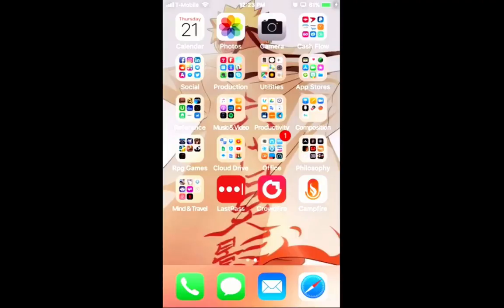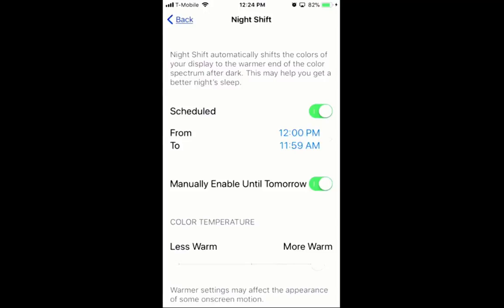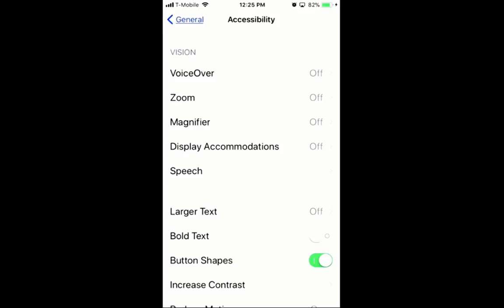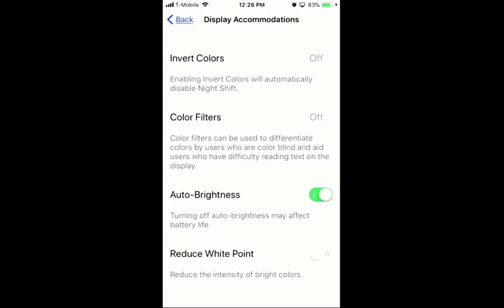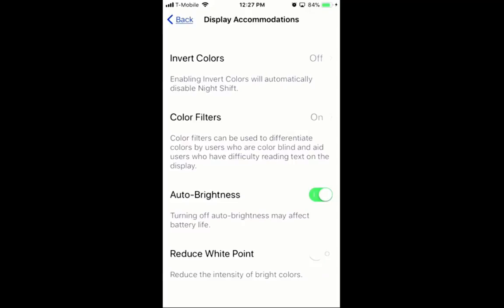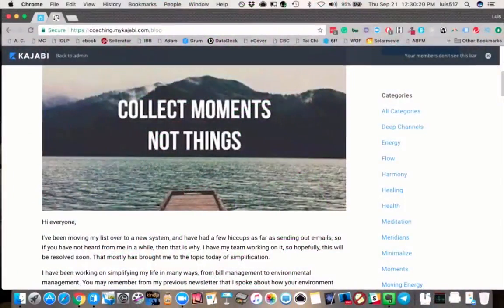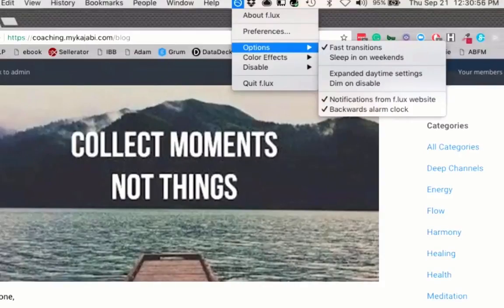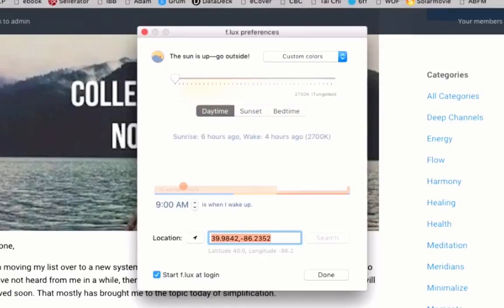Shifting the effects of blue light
Hi everyone,
I posted this on my blog last week, and I think it is an important area many deny for continued health.

Leave your feedback on here as to how you have adopted this strategy into a progressive help for your overall health.